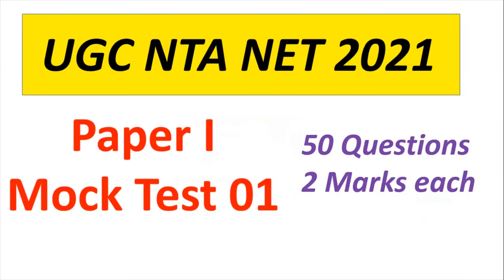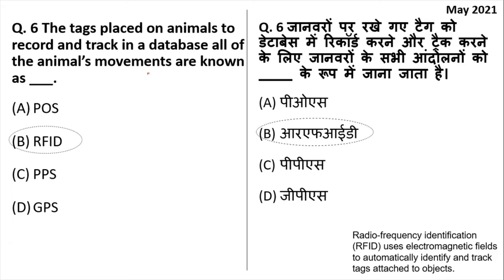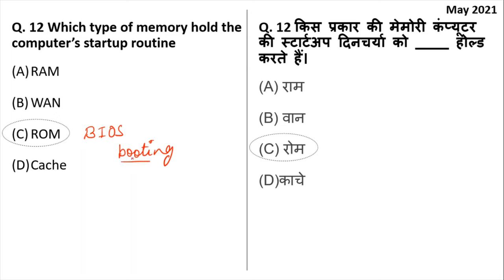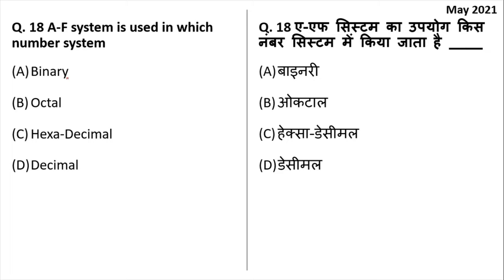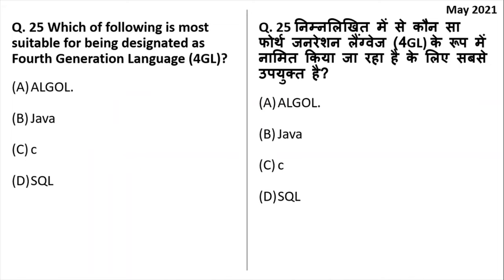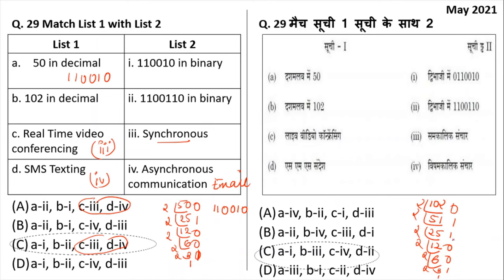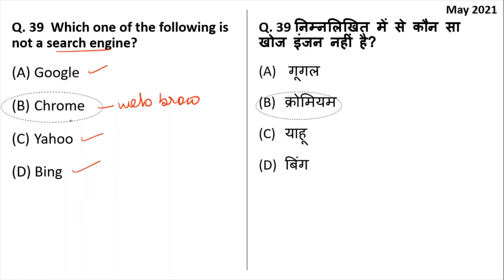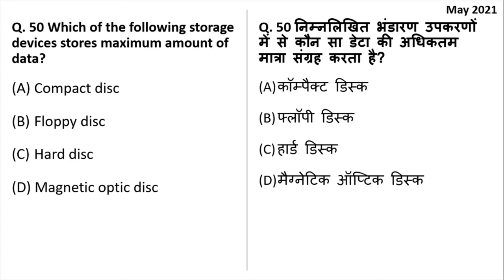Mock Test 01. UGC NTA NET 2021 Paper 1 Preparation | 50+ mcqs | SET EXAM Preparation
Hello Dear UGC NET Aspirants,
From 1st April 2021, daily mock tests will be uploaded at 8 am for your preparation for paper1. Today's mock test is based on Information and Communication Technology. The questions are taken from PYQs.  Do let us know your score in the comment section.
Just over a month is remaining for the UGC NET Exam. The time to start focused preparation has come. To boost your preparation Global Online University has brought for you a comprehensive Course for Paper 1 Preparation. This well-designed course Includes complete syllabus notes (You can find the demo note on the link given below) and 60 full syllabus tests covering over 3000 MCQs along with their detailed solutions. You will also get complete syllabus video lectures. If you seriously follow the course we can assure you a solid performance in Paper 1. We also have a paid WhatsApp group where you will get all the above material for which the new batch is starting from 26th of march to join contact on WhatsApp number (Fee 999/- only).